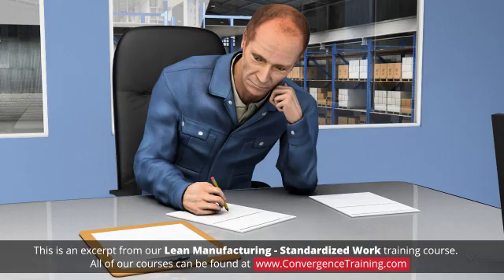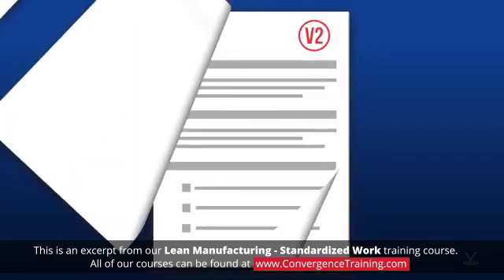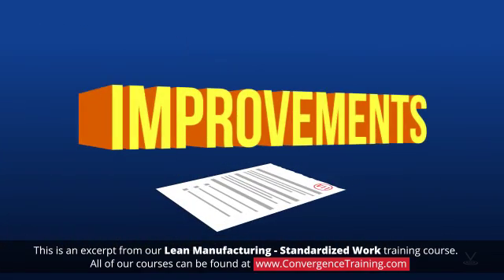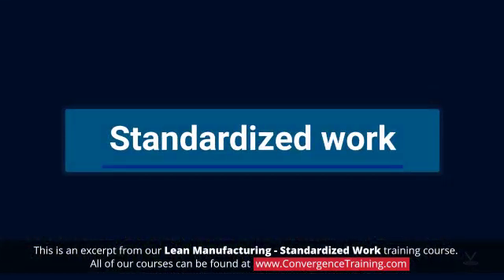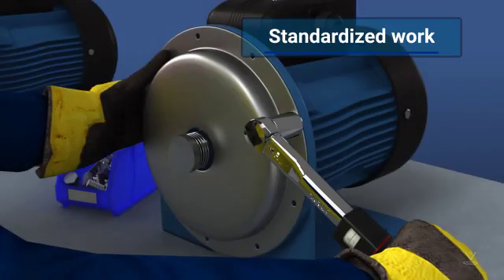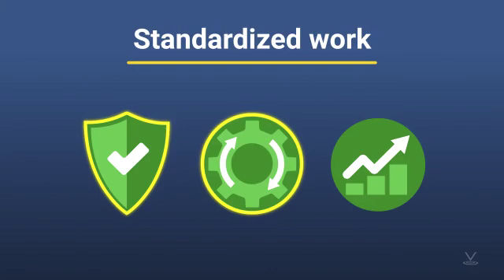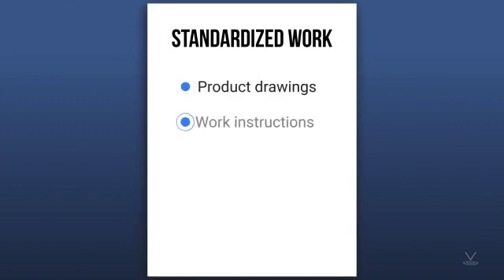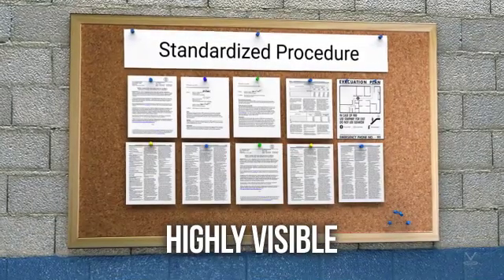Lean Manufacturing - Standardized Work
to view the full video and purchase access to our other Continuous Improvement courses.

This training course provides an approach to managing documented instructions, known as standardized work. This lean manufacturing tool provides a clear communication of steps to be met when performing a job, allowing sustainability of continual improvements in the manufacturing setting.